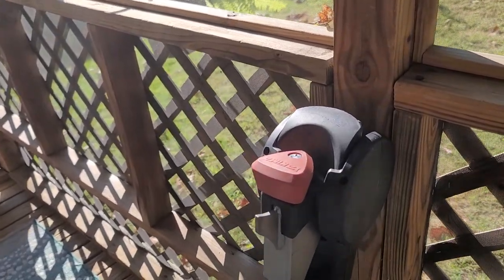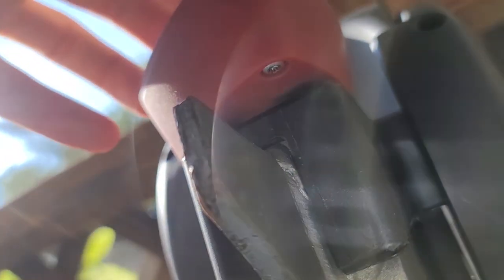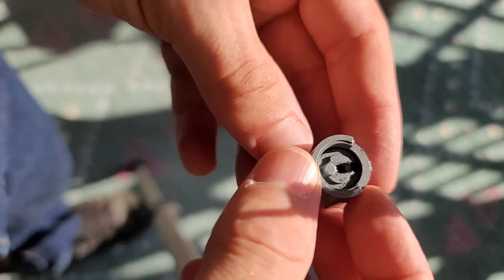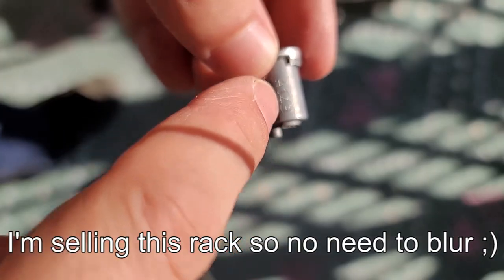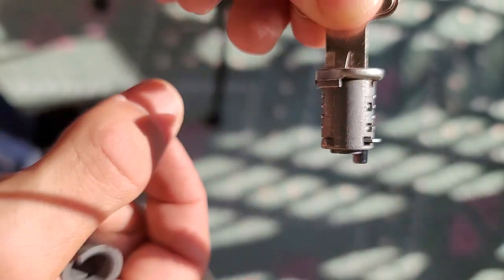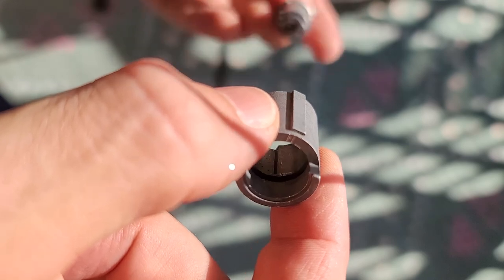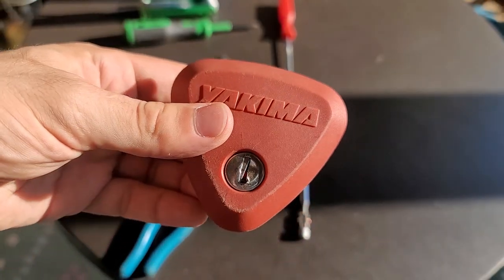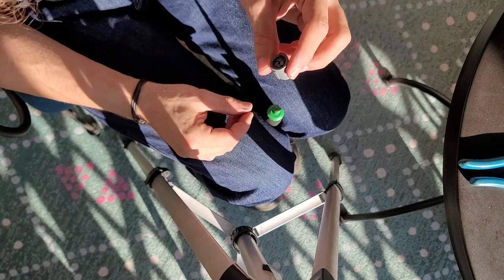How to Pick a Yakima Ridgeback SKS Lock (lost key)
Ready to become a professional cat burglar? Because if you lost the key to your Yakima bike rack, that's pretty much what you'll have to become. I'll show you how to pick the lock so you can remove the lock cylinder, so you can figure out which replacement key you need to order. _